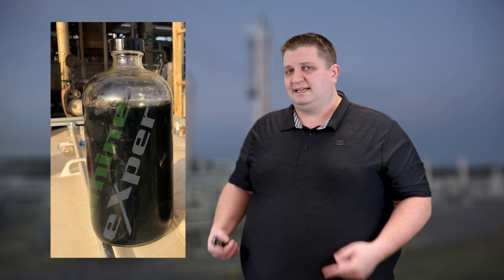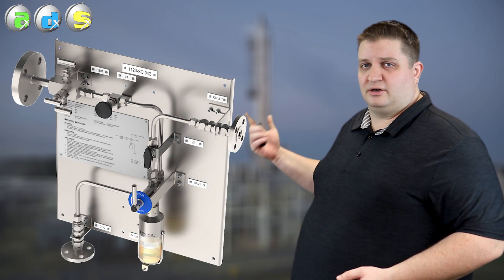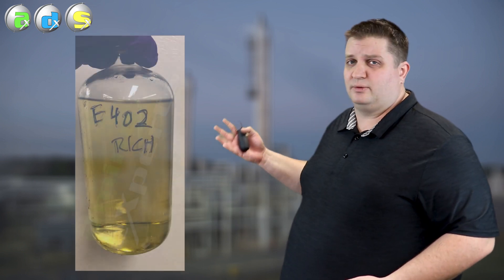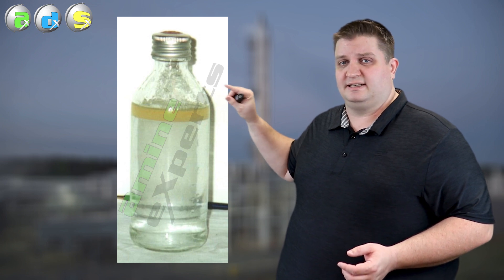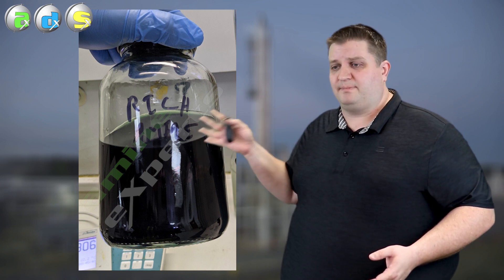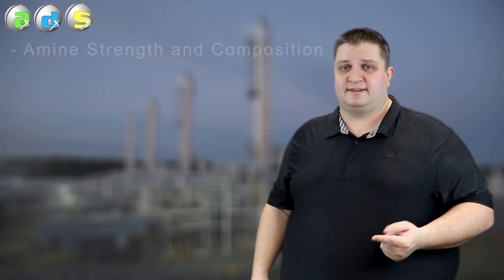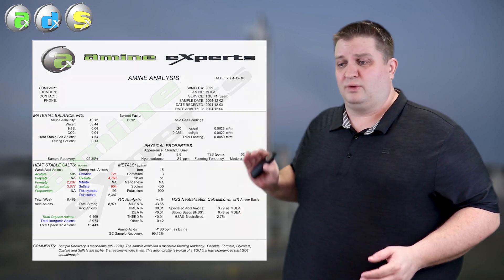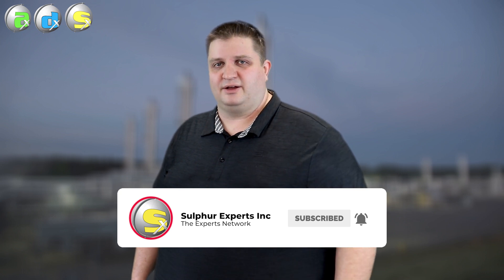Importance of Amine Sampling and Analysis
Why should you sample and test your amine? Learn the importance of knowing your amine strength, heat stable salts content, degradation products and much more!

In this video, we show an image of a sampler from this company.  Any liquid sampling system provider with circulation is Amine Experts recommendation.